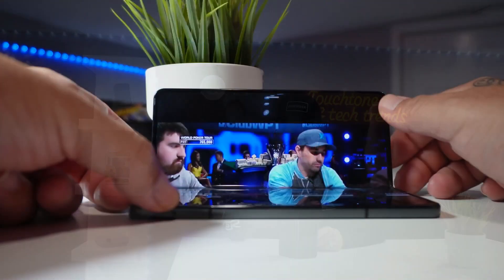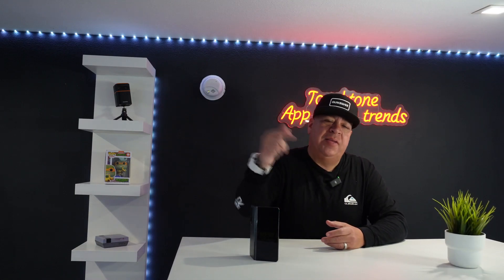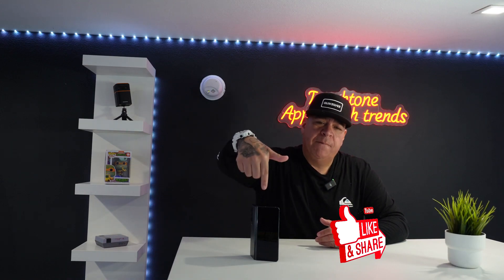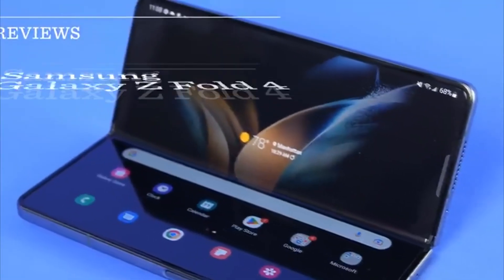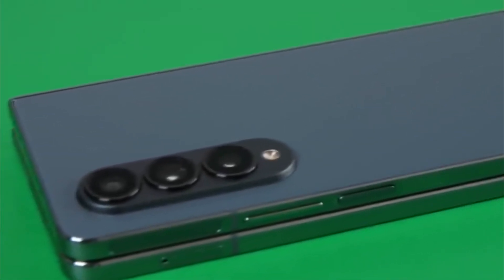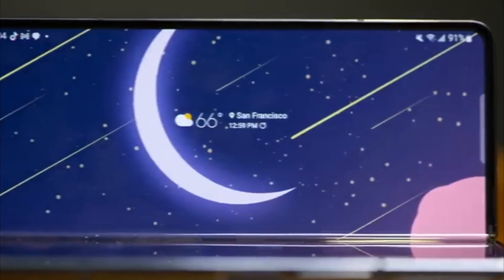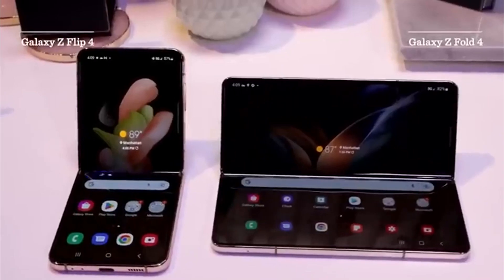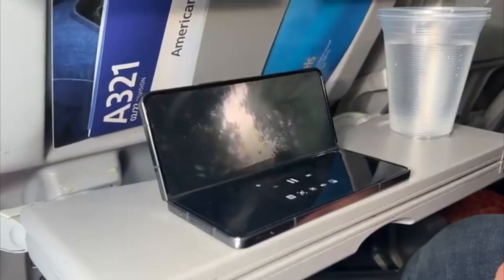samsung fold 4 final thoughts should you upgrade-fold 3 better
Welcome back to the Touchtone YouTube channel! Today we're going to unbox/look at/ [samsung fold 4 final thoughts should you upgrade-fold 3 better]. Bringing you the latest apps & tech trends!

FOR  INFO ON US PROMOTING AND REVIEWING YOUR PRODUCT